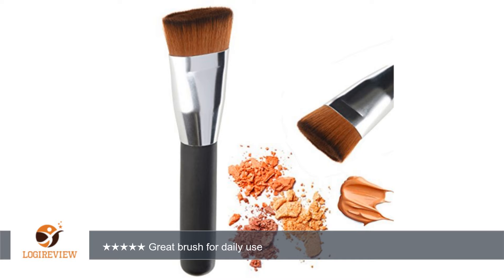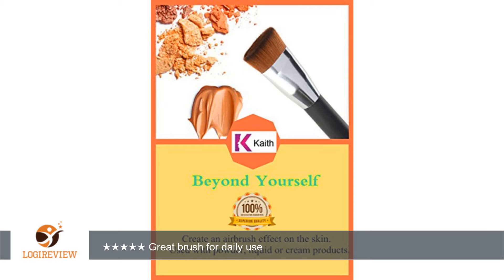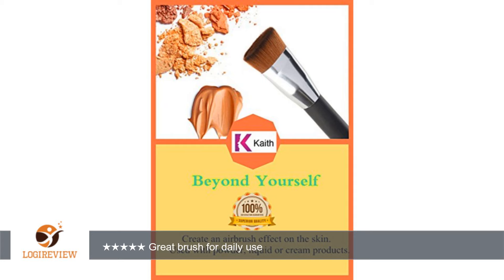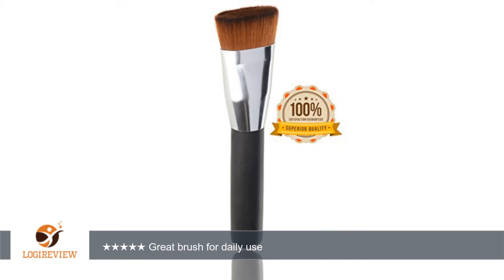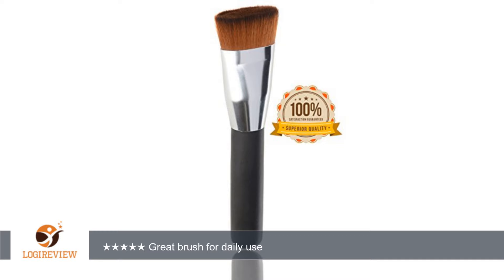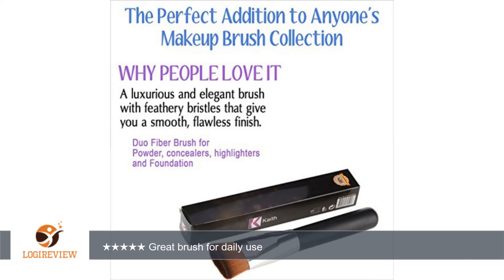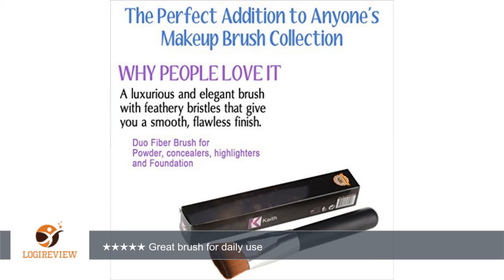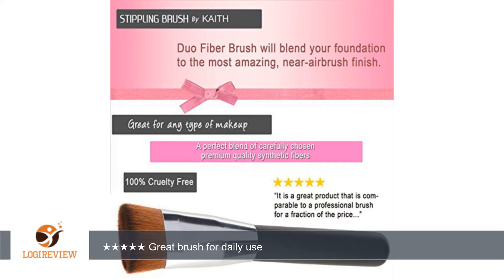Kaith Flat Contour Brush Foundation Brush Makeup Brushes-1 PCS Best Liquid Foundation Brush,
Review about   Kaith Flat Contour Brush Foundation Brush Makeup Brushes-1 PCS Best Liquid Foundation Brush, Blending Brush, Face Brush ★ 100% Satisfaction Guaranteed or Your Money Back